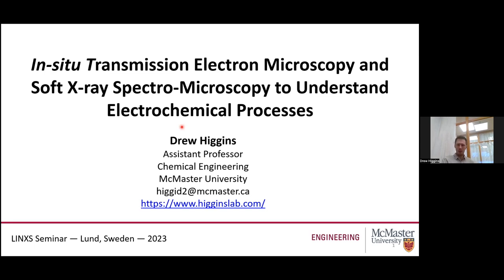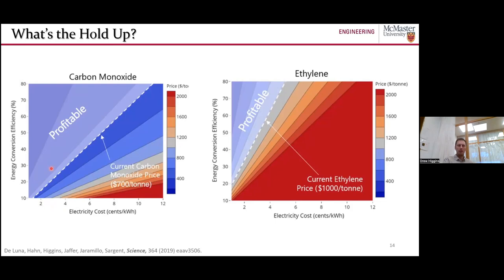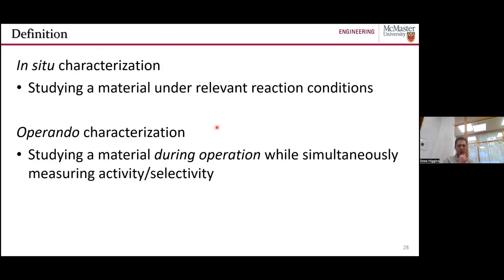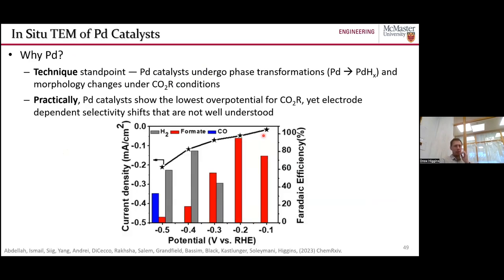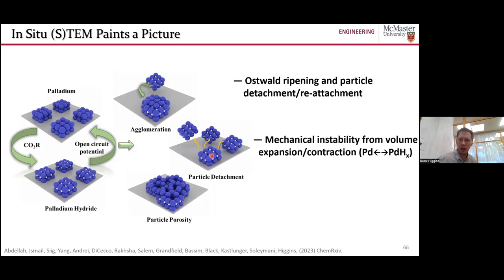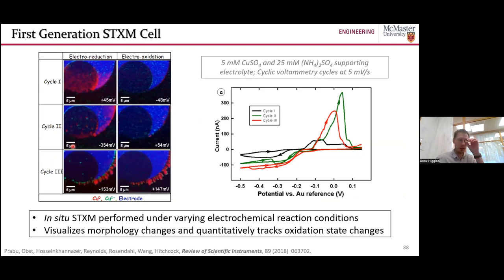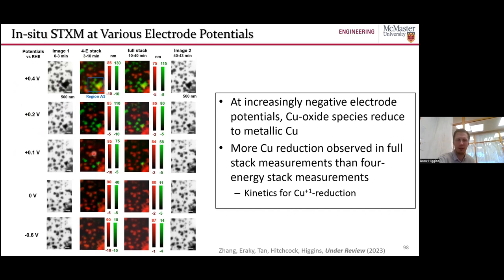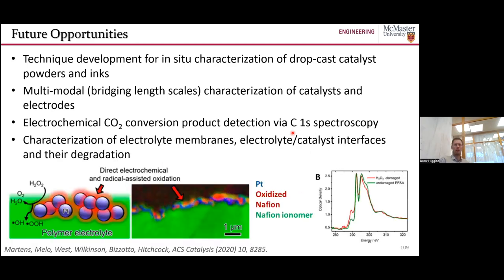In situ characterization to understand electro-catalytic processes with Drew Higgins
Speaker: Drew Higgins
13 October 2023

Title: In situ characterization to understand electro-catalytic processes

Bio:
Drew is an Assistant Professor in Chemical Engineering at McMaster University, where his research focuses on sustainable electrochemical energy technology development. Particularly, his team focuses on applications including electrochemical CO2 conversion, rechargeable zinc-ion batteries, supercapacitors, water electrolyzers and biomass valorization processes. His team’s research covers the synthesis of new nanostructured electrode materials and their integration into electrochemical technologies, as well as developing advanced understanding of material performance through the development and implementation of in situ characterization techniques. Previously Drew completed his PhD in Chemical Engineering at the University of Waterloo in 2015, with his thesis involving the synthesis, characterization, and device integration of nanostructured oxygen reduction catalysts for low temperature fuel cells. During this time, he spent approximately one year at the Los Alamos National Laboratory working. In 2015, Drew started a Banting Postdoctoral Fellowship at Stanford University in the Department of Chemical Engineering and in 2017 he was promoted to an Associate Staff Scientist at Stanford University / SLAC National Accelerator Laboratory, where he oversaw research activities focusing on discovering and understanding new electrocatalyst compositions and structures for a variety of important electrochemical reactions, including water oxidation, CO2 reduction, oxygen reduction and methane activation.

Abstract:
This talk will focus on the use of in situ: (1) X-ray spectroscopy; (2) X-ray spectro-microscopy; and (3) Electron microscopy for characterizing and understanding electrocatalysts under reaction conditions. Particularly, this webinar will focus on electrochemical CO2 conversion, which offers a route to use renewable sources of electricity to convert CO2 into valuable carbon-based fuels and chemicals, including carbon monoxide, ethanol and ethylene. For electrochemical CO2 conversion technologies to become viable component of future sustainable energy infrastructures, the development of improved performance materials (catalysts, electrodes, membrane electrode assemblies) are needed to achieve high conversion rates, selectivity and single-pass utilization of CO2. This talk will focus on the development of techniques to characterize the properties of electrochemical CO2 conversion materials under reaction conditions that will guide the design of next generation materials and reactors as well as the future research needs of electrochemical CO2 conversion technology from a materials understanding standpoint.